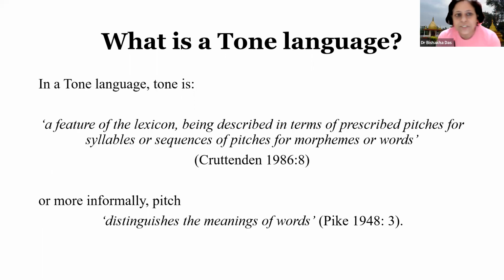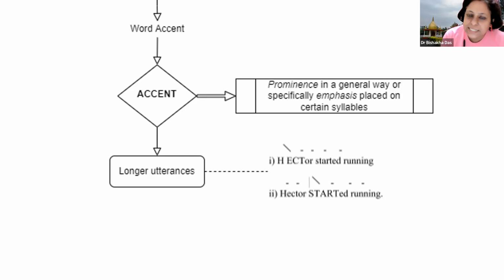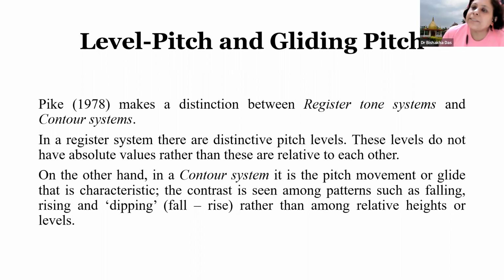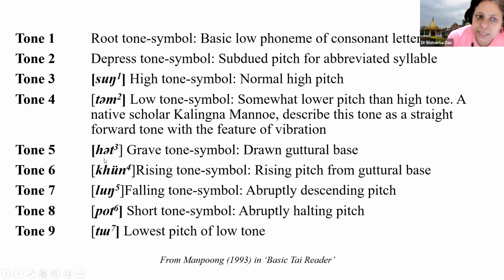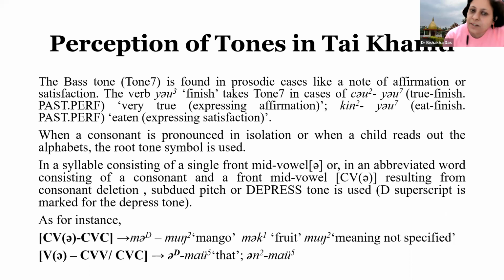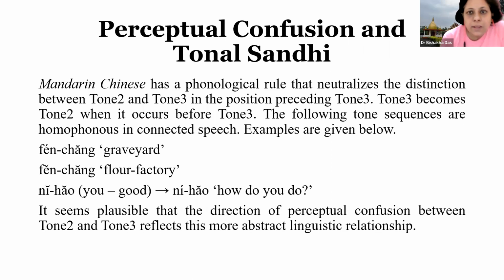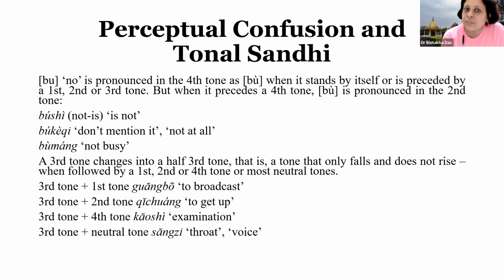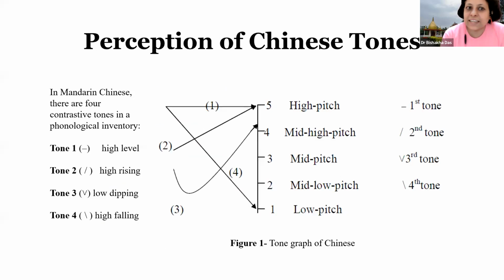Perception of Tones: A Talk in the For SEL by SEL series by Dr. Bisakha Das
Listen to Dr. Bisakha Das's special lecture on tones, with special appearance by Padmashri Prof. Anvita Abbi.